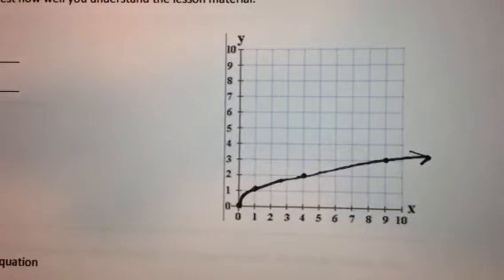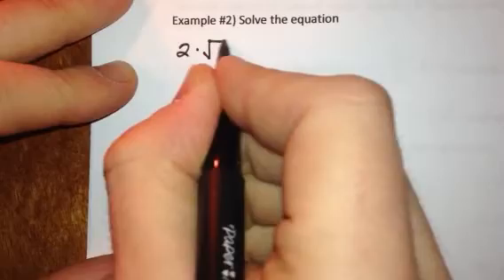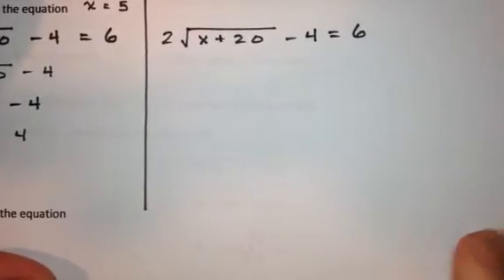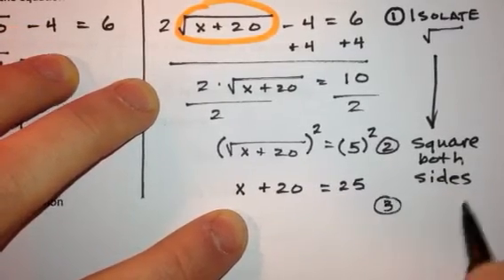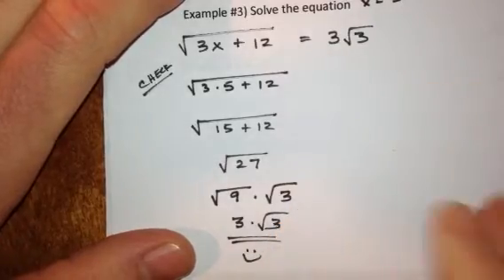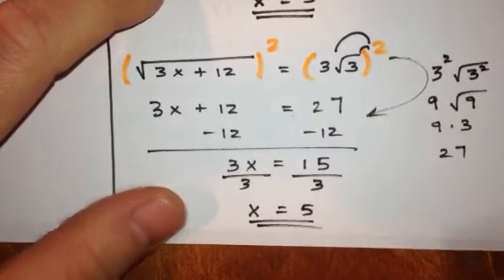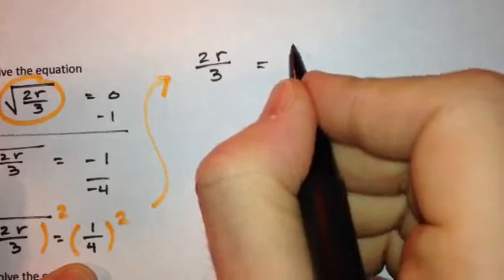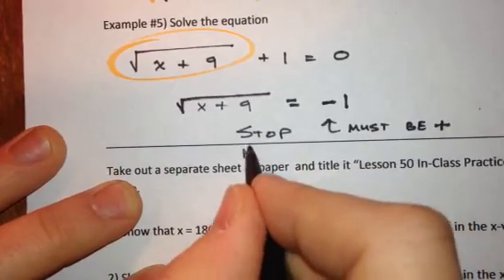Radical Equations Lesson